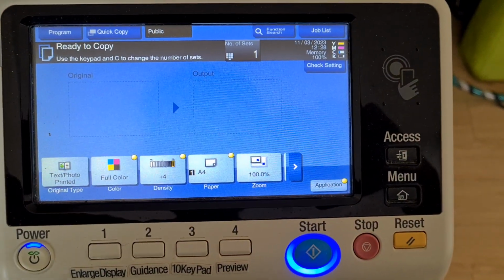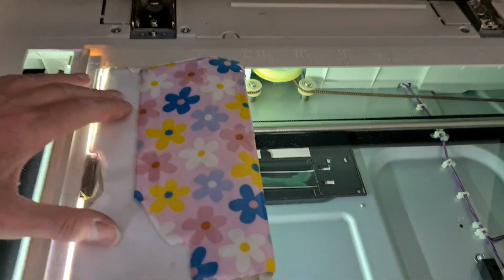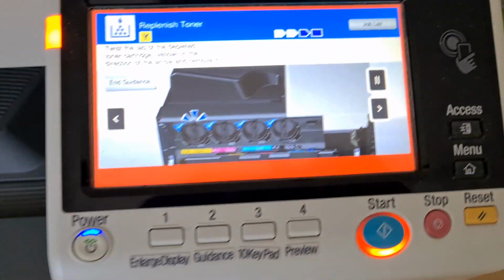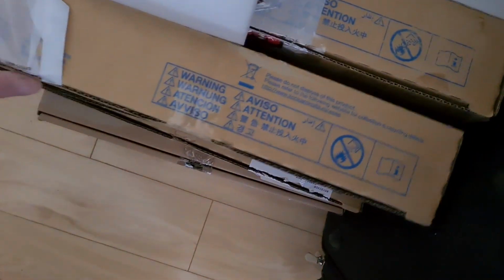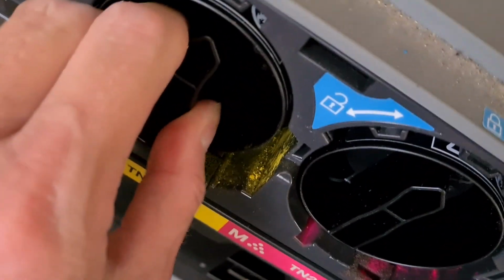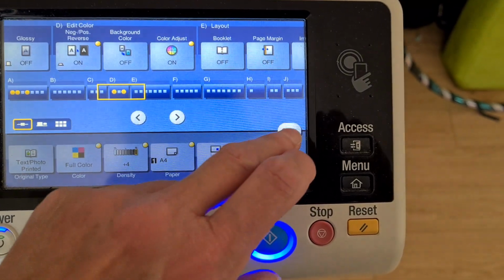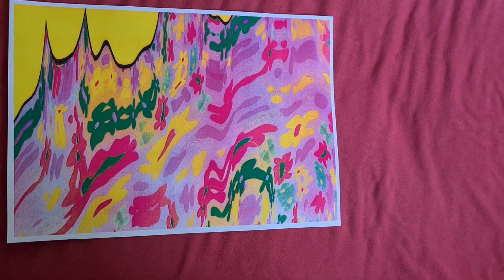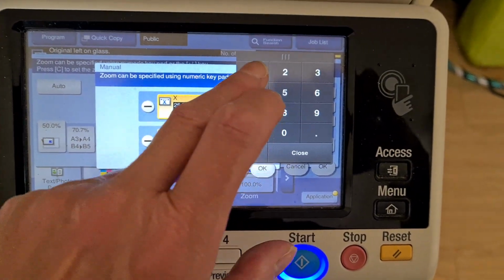Piece of broken pencil case